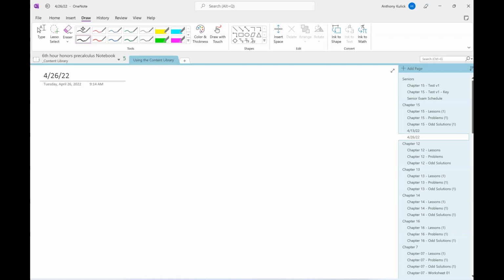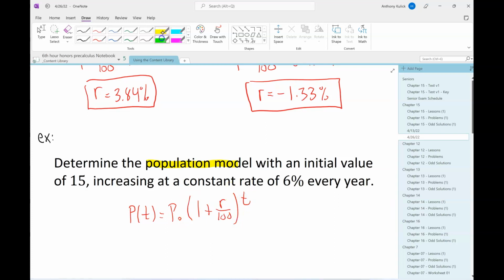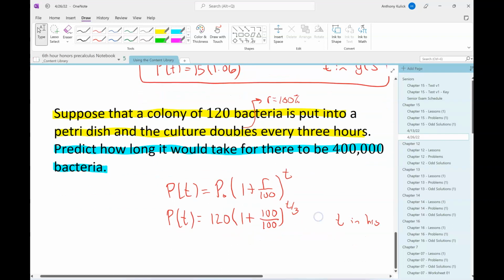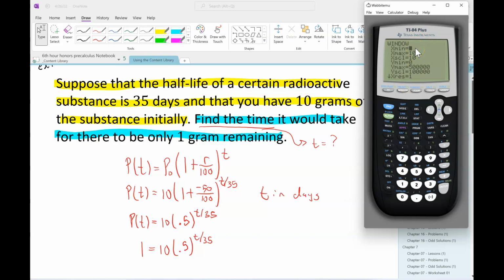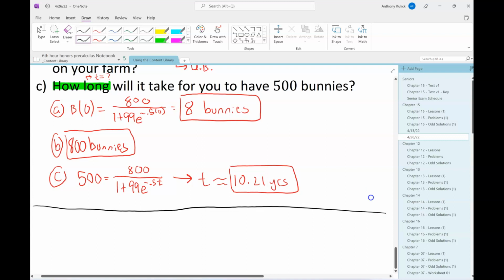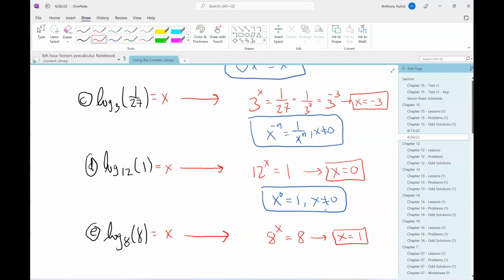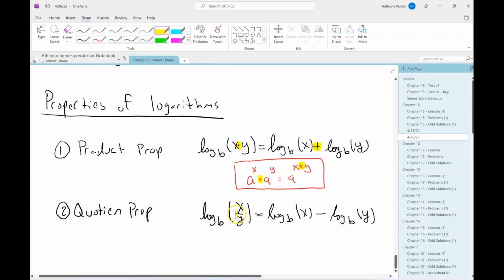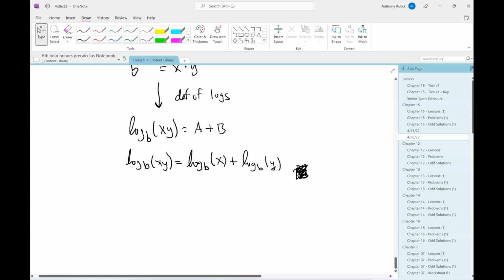4/26/22 HTPC - 6th hour